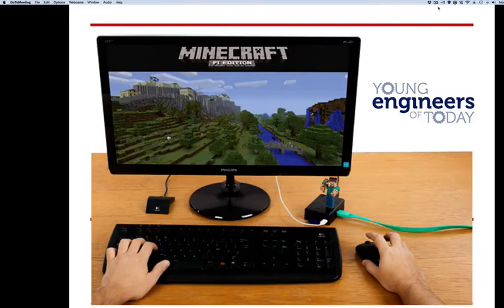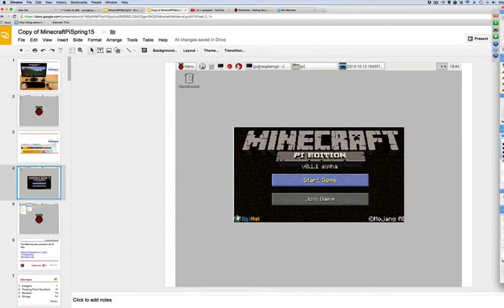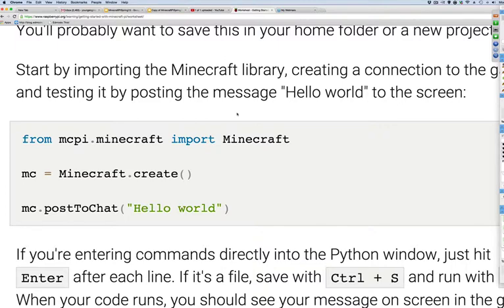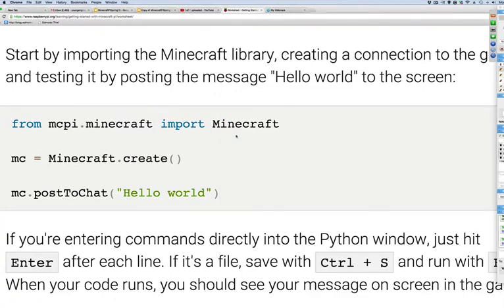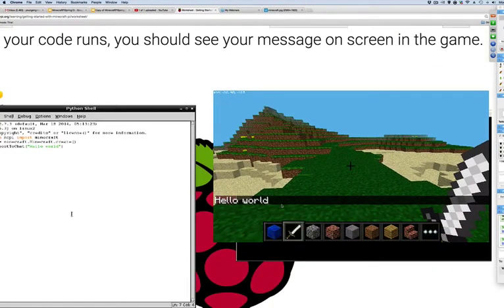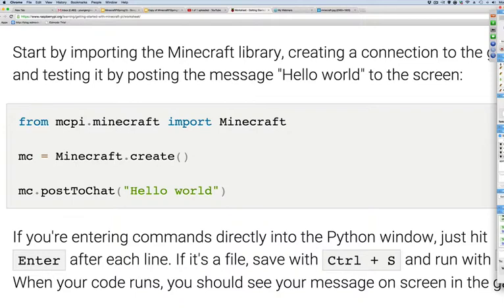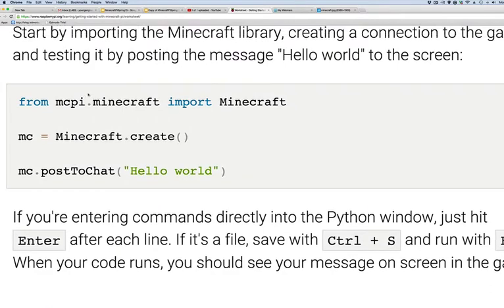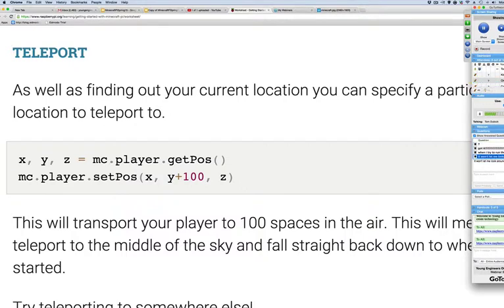YEOT Iowa Oct12 MinecraftPi